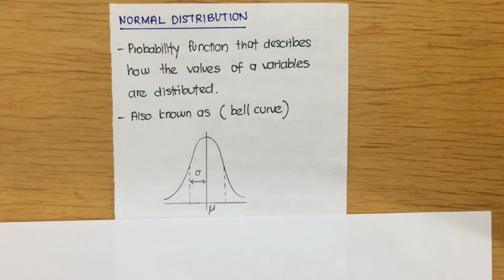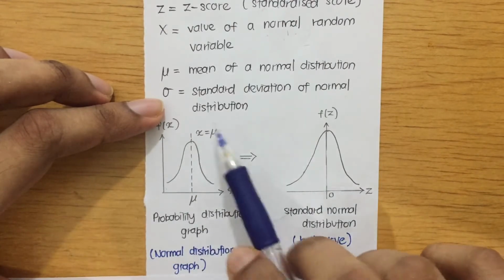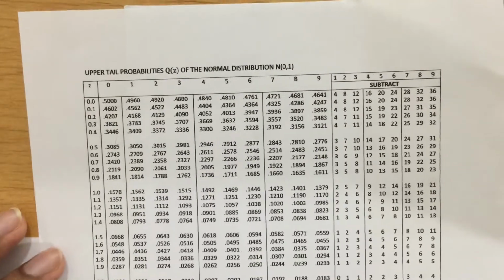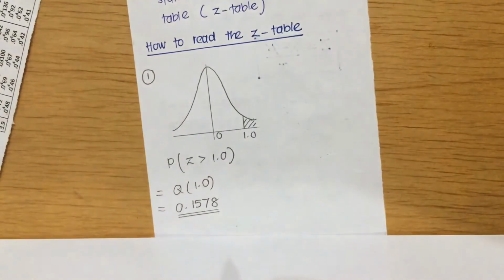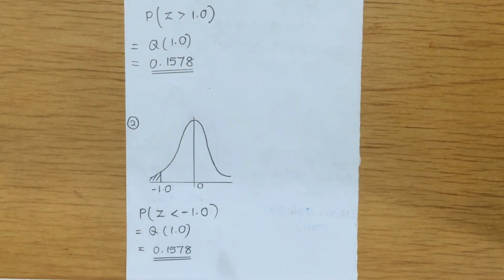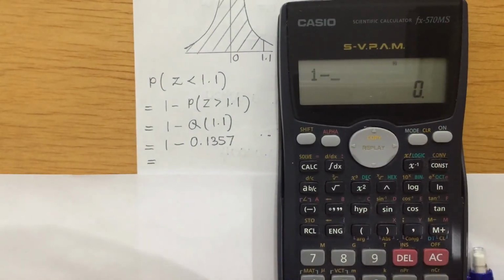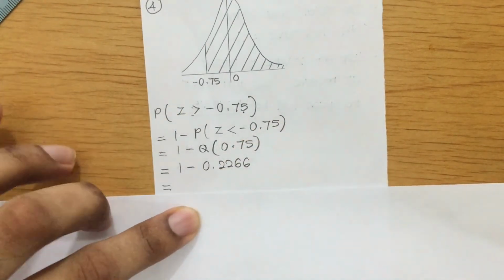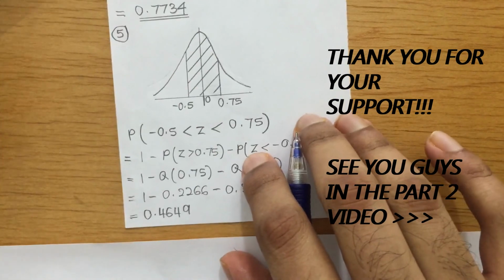How to Solve Probability Distributions Add Maths Long Question SPM Example 3 (Part 1: Notes)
How to Solve Probability Distributions Long Question Add Maths SPM Example 3 (Part 1: Notes)

This is the part one video consist explanation of normal distributions and 5 examples on how to solve a normal distribution (bell curve) questions. The remaining video will be shown in the next part (Part 2) where Example 3 consist of normal distributions question will be discussed.